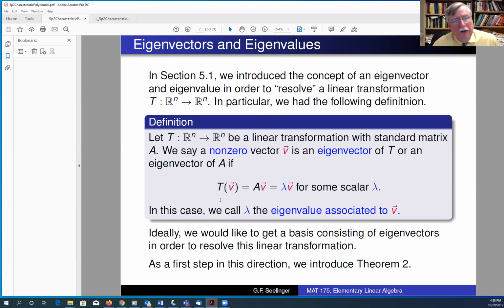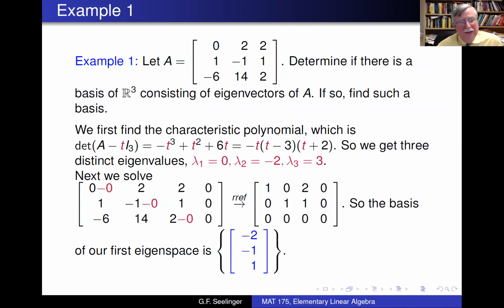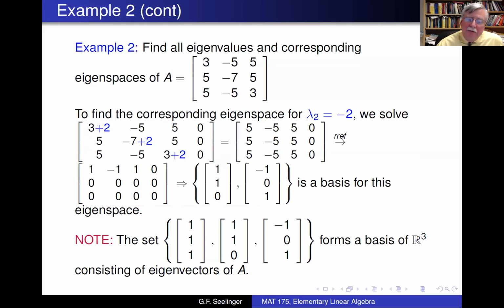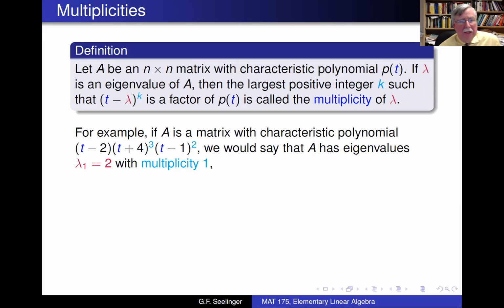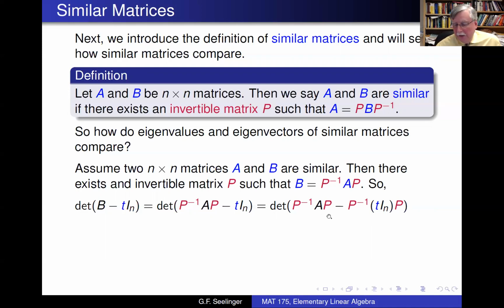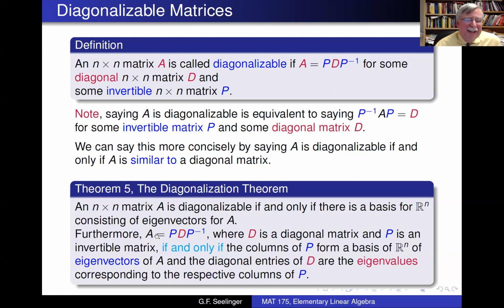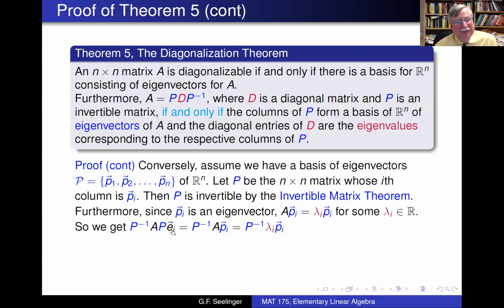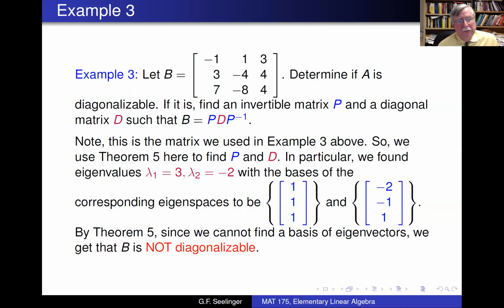5 2 Characteristic Polynomial and Diagonalization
This is a lecture from my Elementary Linear Algebra class covering the Characteristic Polynomial of matrices and the Diagonalization Theorem.